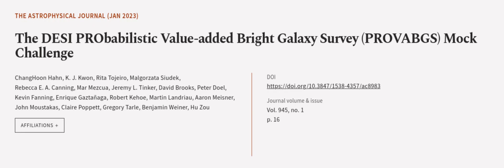The DESI PRObabilistic Value-added Bright Galaxy Survey (PROVABGS) Mock Challenge | RTCL.TV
### Keywords ###

### Article Attribution ###
Title: The DESI PRObabilistic Value-added Bright Galaxy Survey (PROVABGS) Mock Challenge
Authors: ChangHoon Hahn, K. J. Kwon, Rita Tojeiro, Malgorzata Siudek, Rebecca E. A. Canning, Mar Mezcua, Jeremy L. Tinker, David Brooks, Peter Doel, Kevin Fanning, Enrique Gaztañaga, Robert Kehoe, Martin Landriau, Aaron Meisner, John Moustakas, Claire Poppett, Gregory Tarle, Benjamin Weiner ,and Hu Zou

### Video Timestamps ###
0:00:00 - Summary
0:01:11 - Title
0:01:17 - Outro
0:01:22 - End